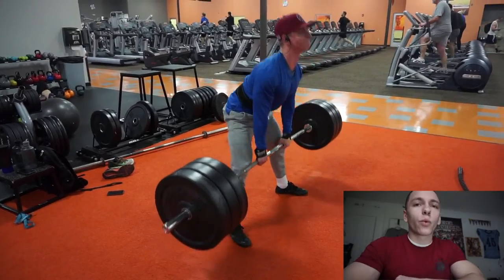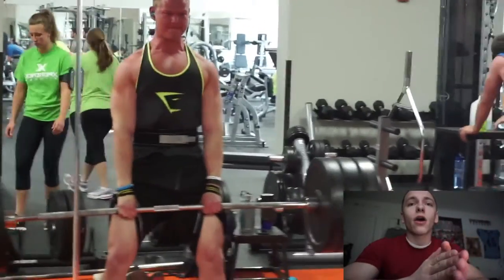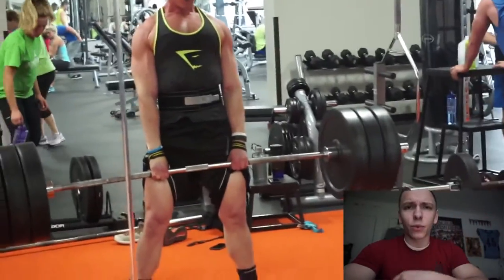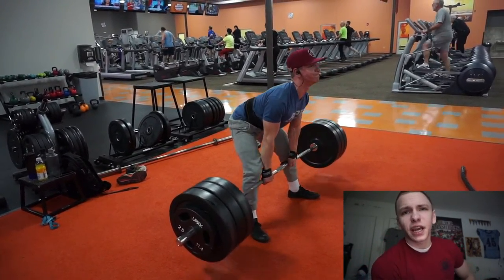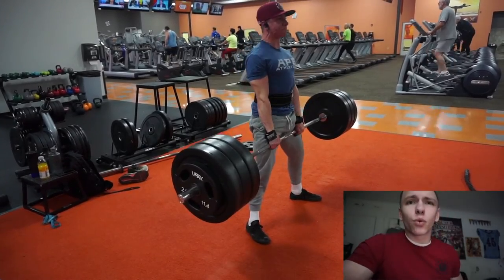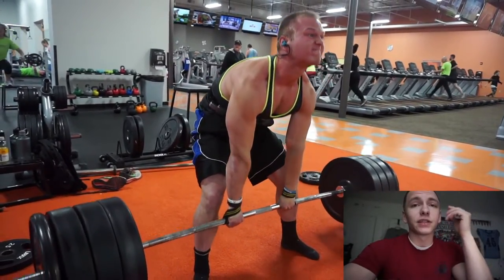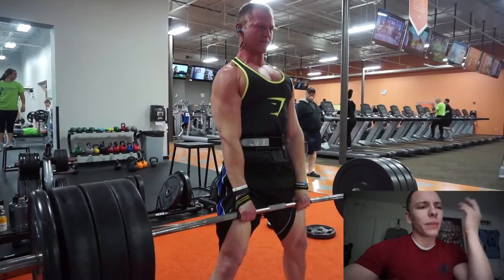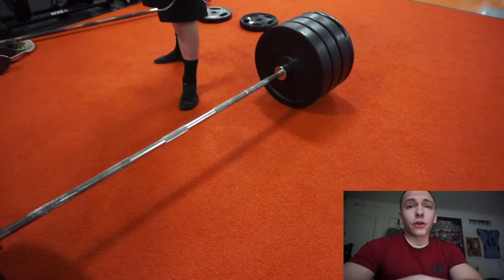WHO WANTS A GIVEAWAY?! SUMO VS CONVENTIONAL DEADLIFT? - Skinny To Swole Ep. 2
Training / Diet Help? Needing Picture / Video Editing Done For Any Social Media Platform?

 j_anklamfit